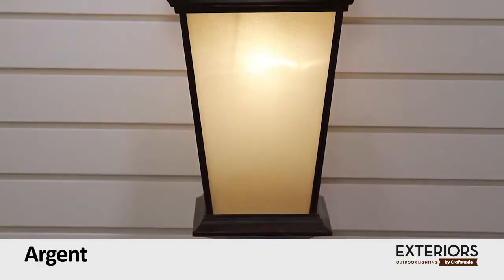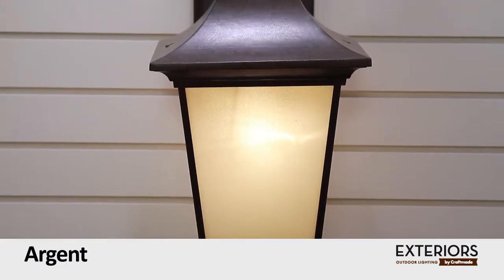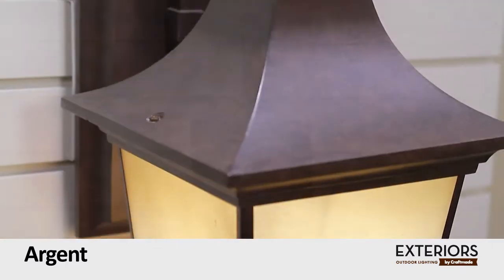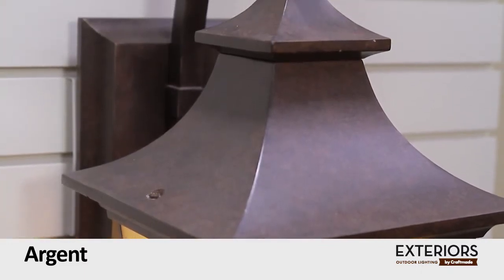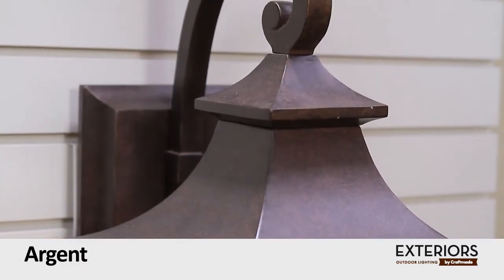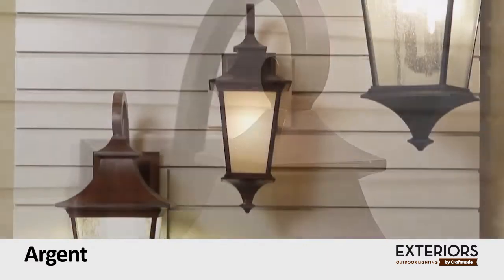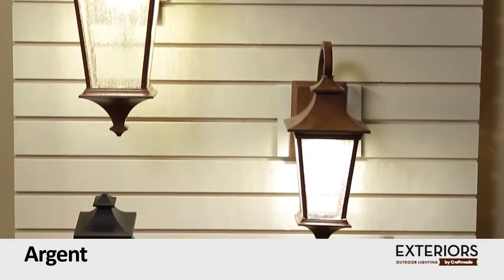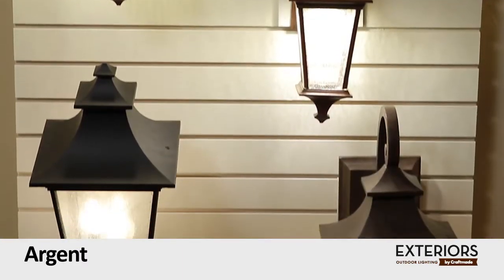Exteriors lighting Argent